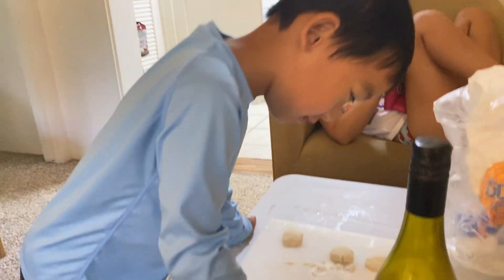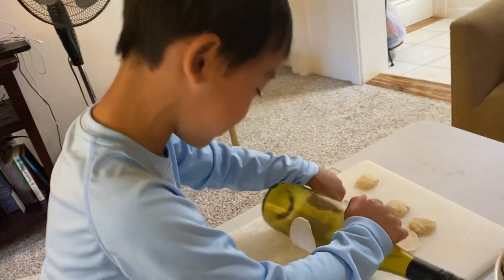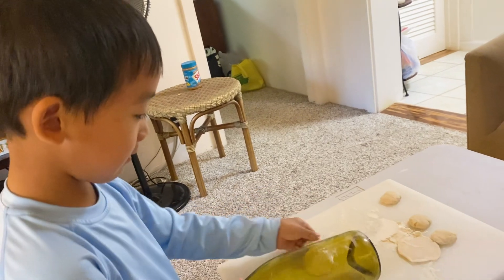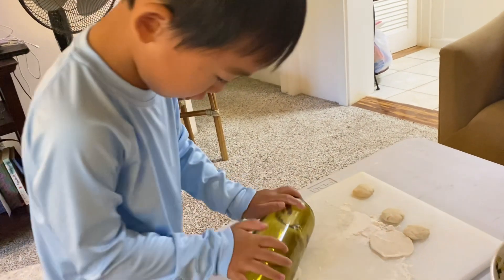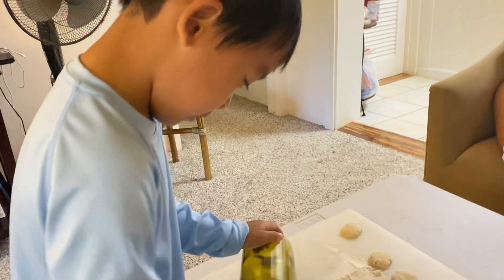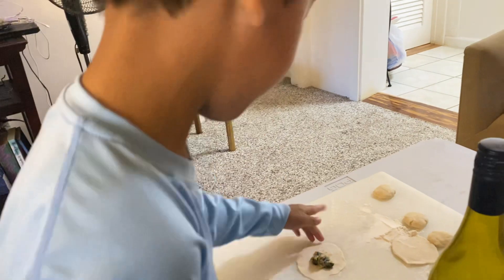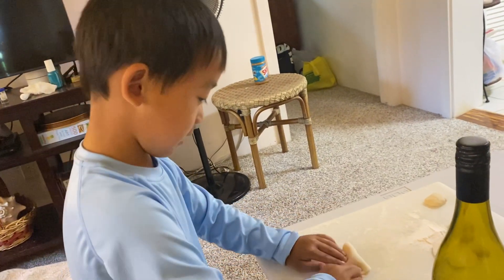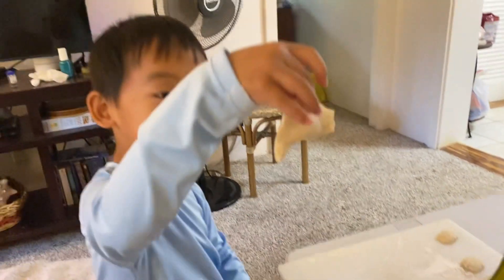Making dumplings with a wine bottle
Made dumpling skins with a wine bottle on our vacation trip to Hawaii